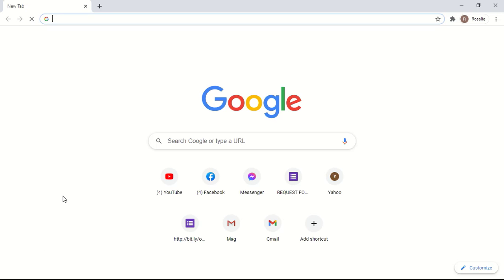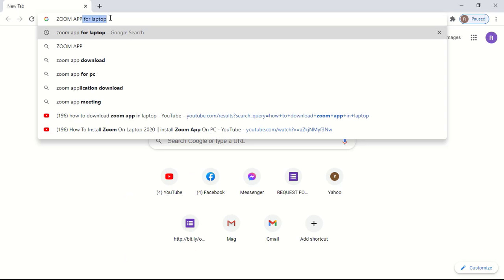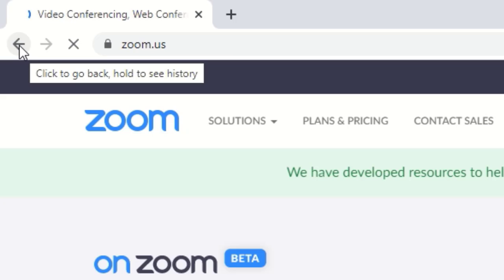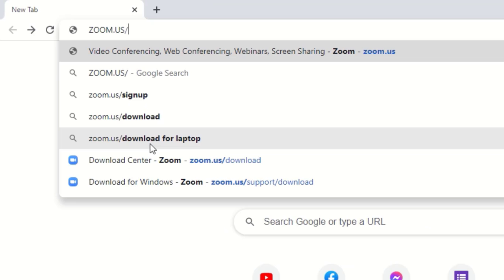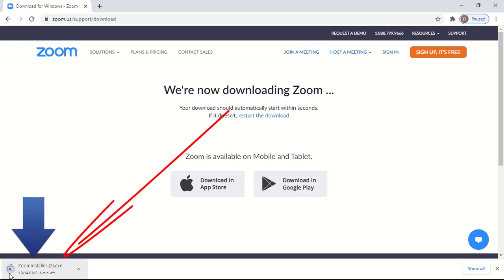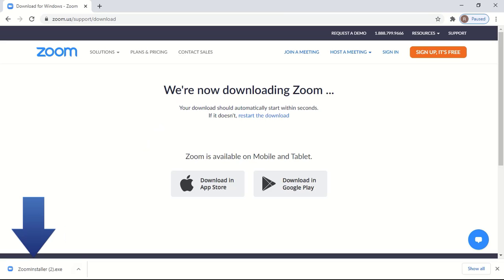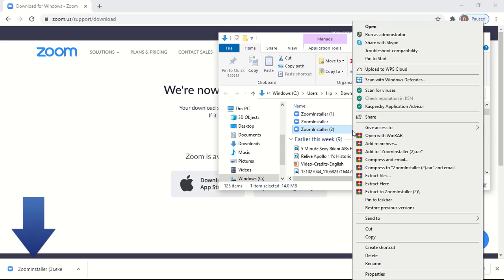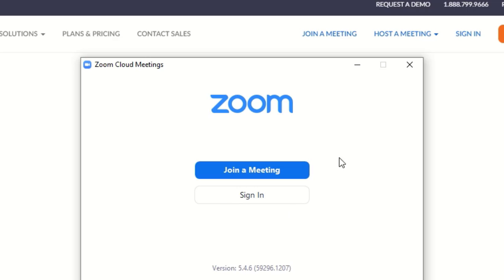HOW TO DOWNLOAD AND INSTALL ZOOM IN YOUR PC OR COMPUTER?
This video tutorial will present a step-by-step process on how to download and  install zoom in the computer of laptop.